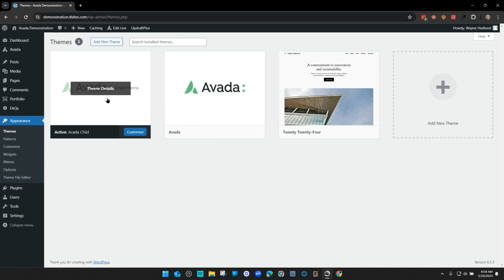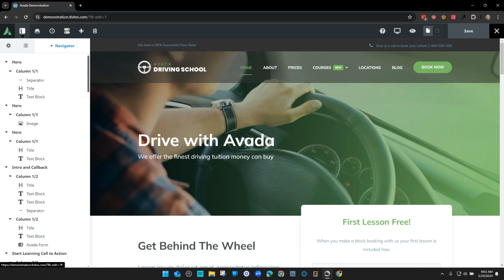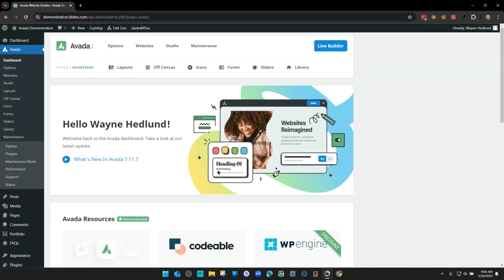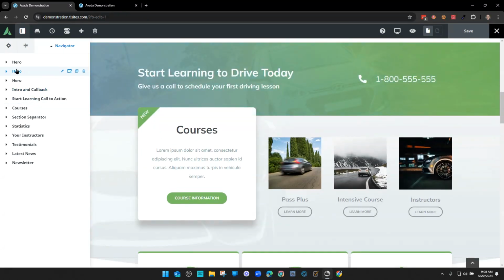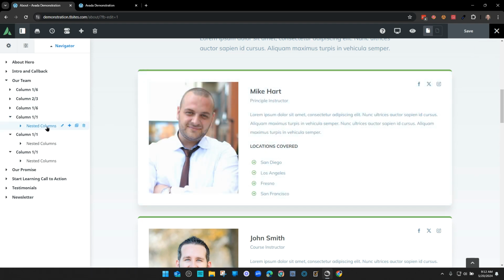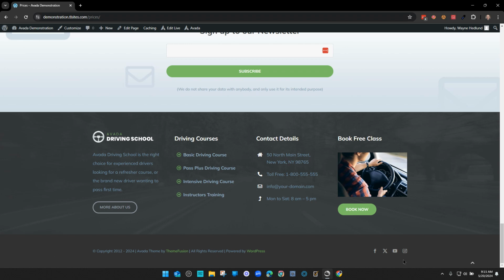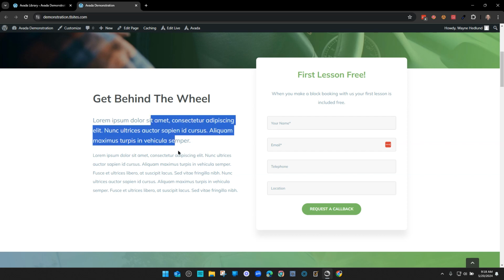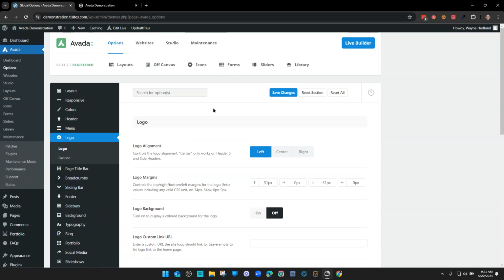Avada Theme Navigation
This tutorial walks through the basics of how to navigate the Wordpress Avada theme workspace.